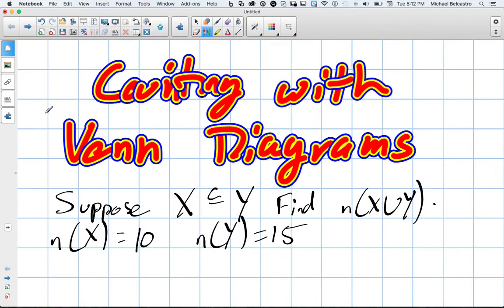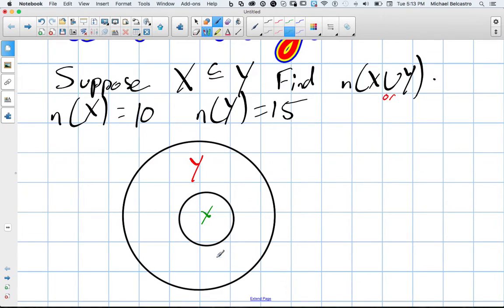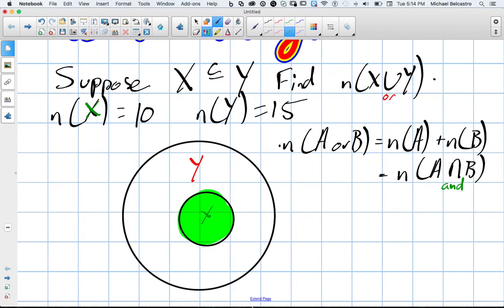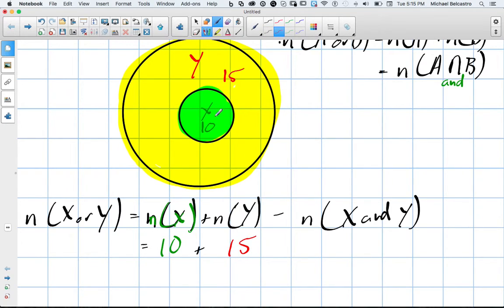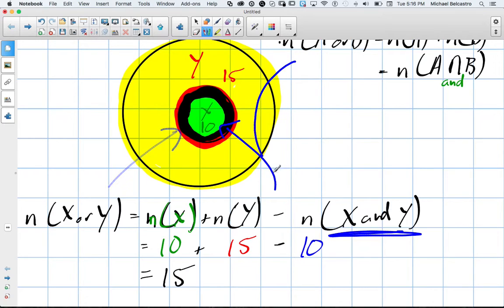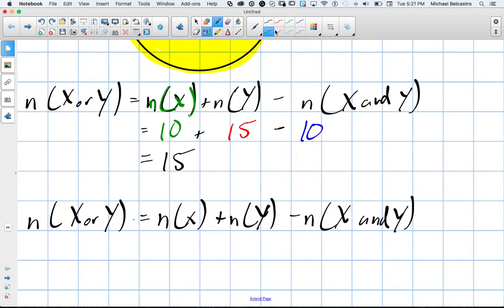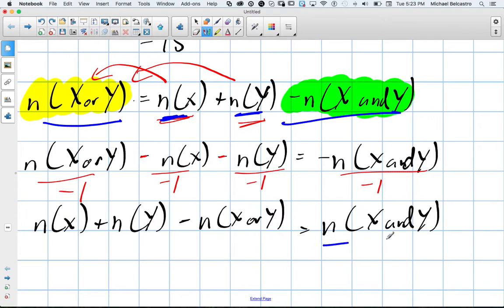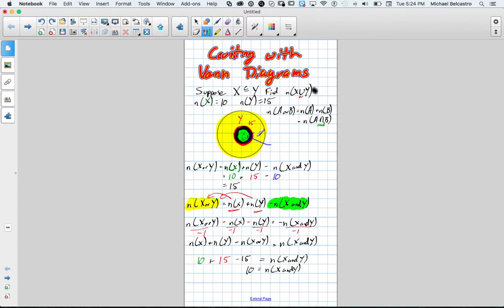Venn Diagrams with Subsets Grade 12 Data Management Lesson 5 1 11 10 15